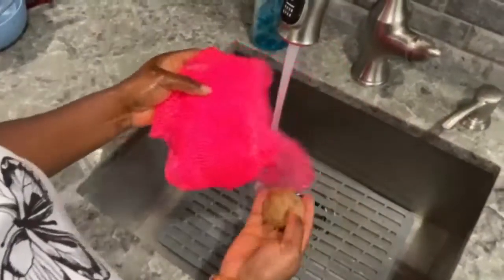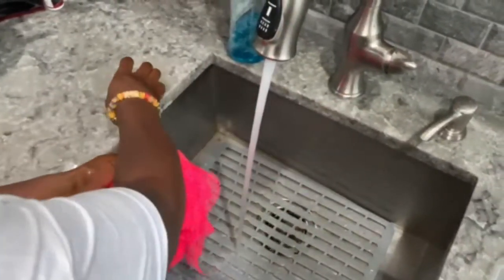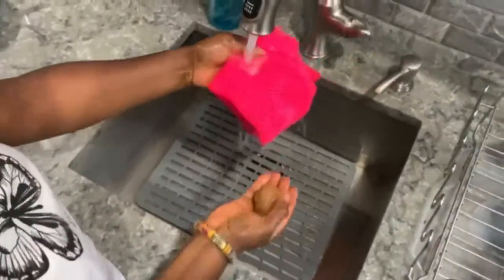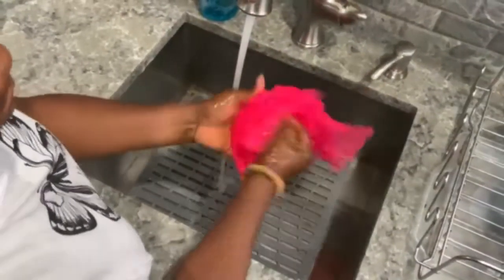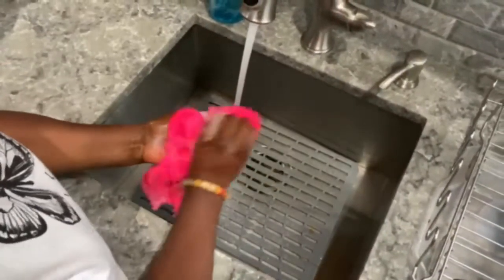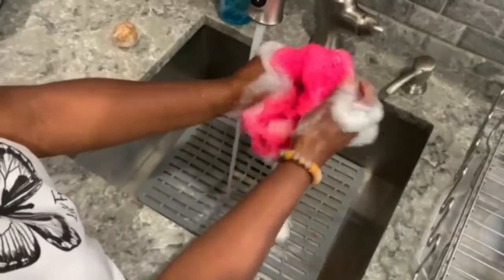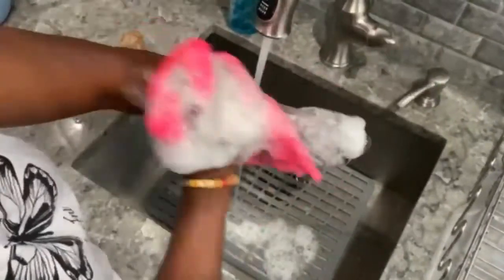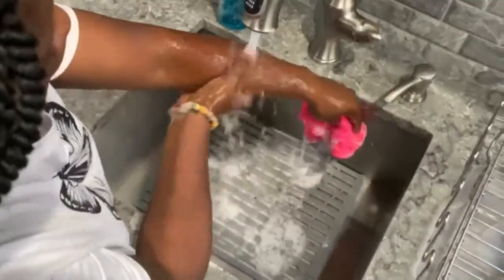African Washcloth tutorial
Here is a short video on one of the many ways to use the African washcloth, as well as some quick facts about African Black Soap.